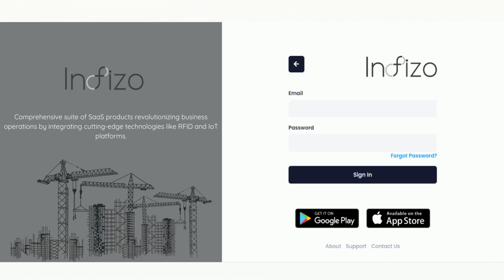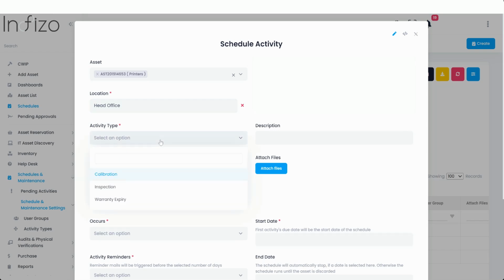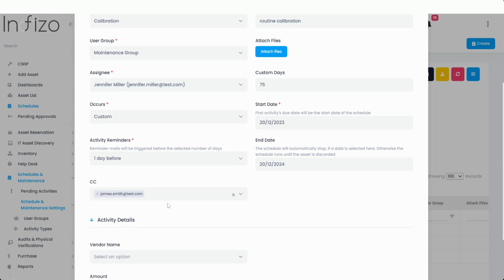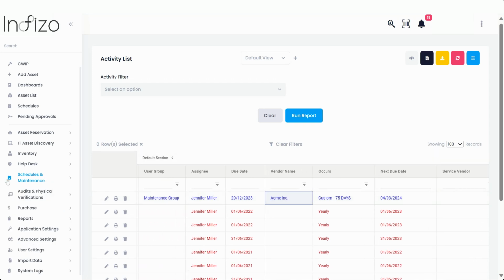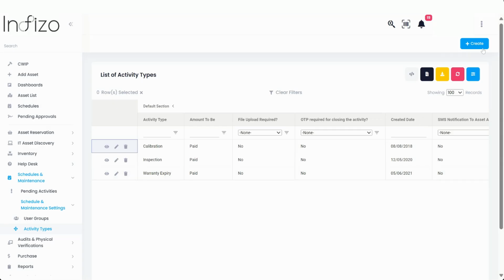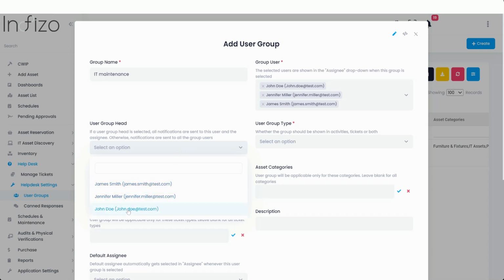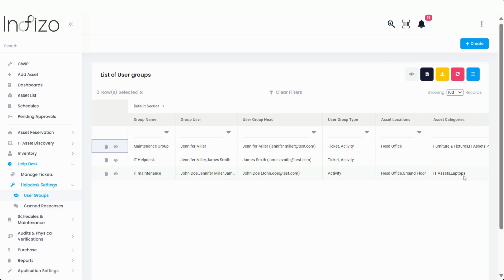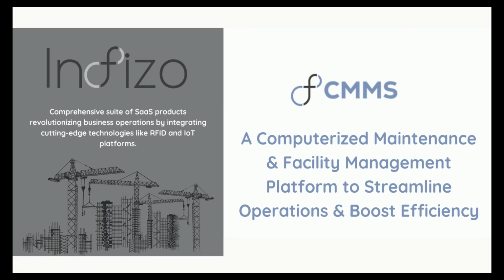Infizo CMMS: Excellence in Computerized Maintenance & Facility Management Overview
Discover Infizo CMMS, the ultimate solution for computerized maintenance and facility management. This comprehensive overview video highlights the key features and benefits of Infizo CMMS, showcasing how it can optimize your maintenance operations and enhance facility management. Watch now to learn how Infizo CMMS can bring excellence to your maintenance processes!